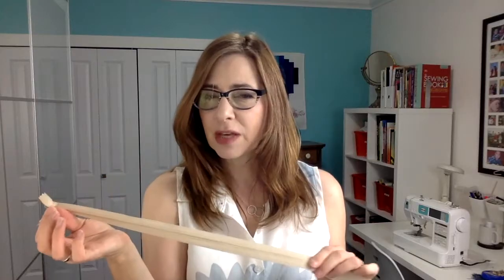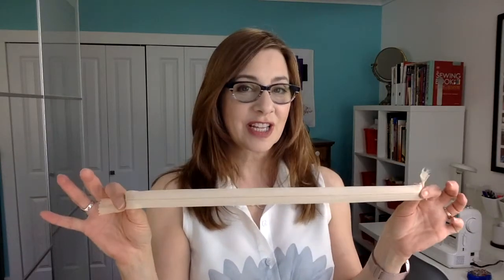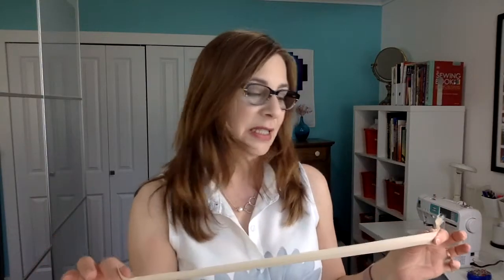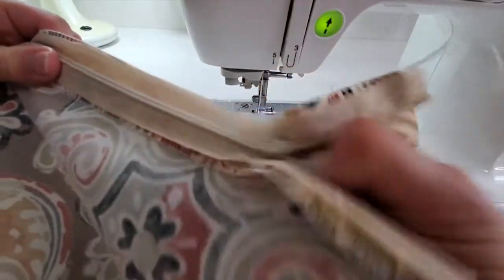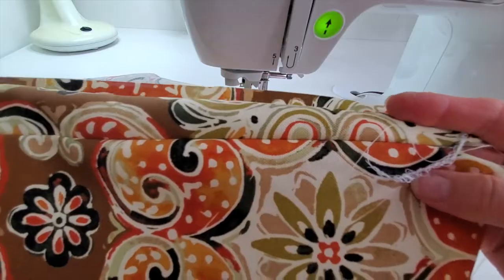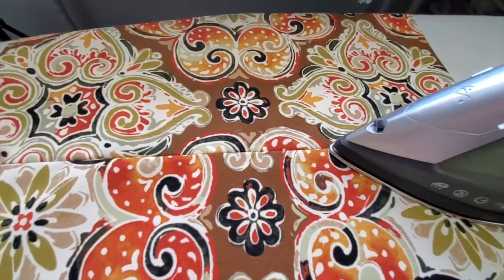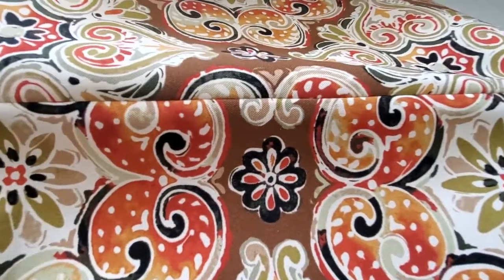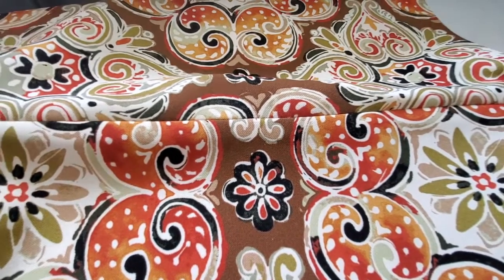DIY Throw Pillows with an invisible zipper: BEGINNER-FRIENDLY!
Invisible zippers are SO MUCH BETTER than regular zippers when you're sewing cushion covers and throw pillows! Easy tutorial, whether you're an intermediate or beginning sewer!

6x24” Olfa Ruler - US Canada